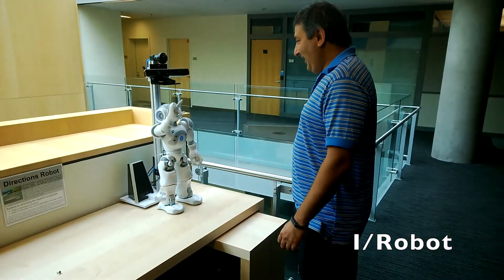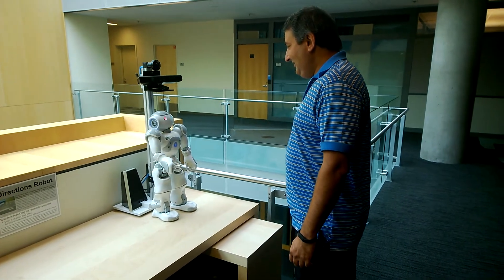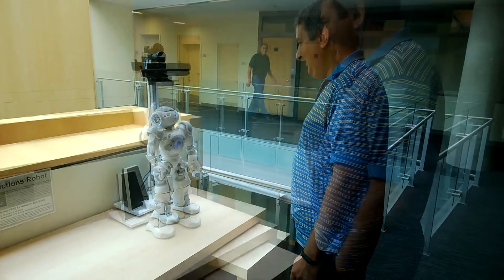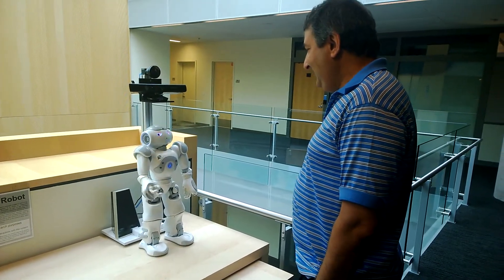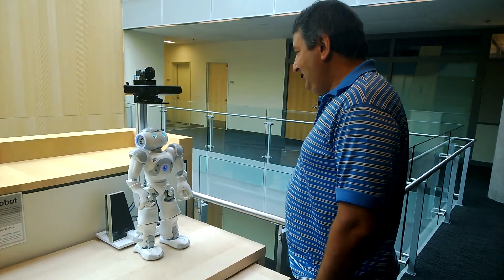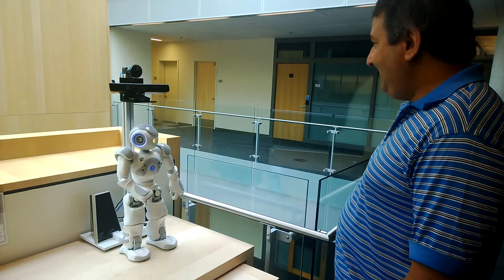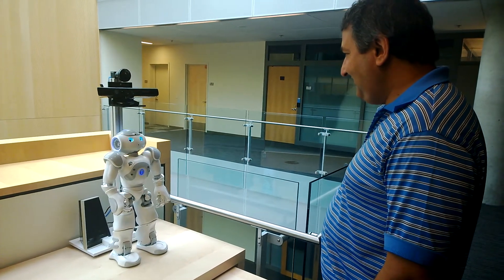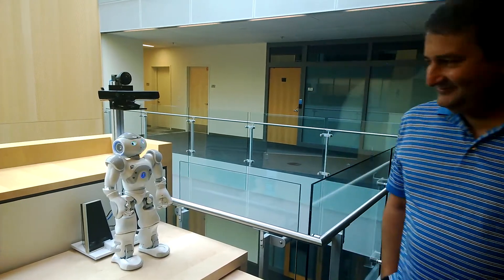I/Robot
I/Robot. And you thought your Microsoft Xbox Kinect was only for playing games. Check out this cool use of Kinect's visual, motion, audio and language sensing in this cute as a button robot. It is not even the latest version of the Kinect which is even more amazing. This video is from last year when I was in Seattle at Microsoft's cool offices and rushing back to Florida for someone's birthday, so I did not have time to play more with the robot. Can't wait for a cool robot that can replace my Roomba, do cooking, iron my clothes and, one day, do my taxes!